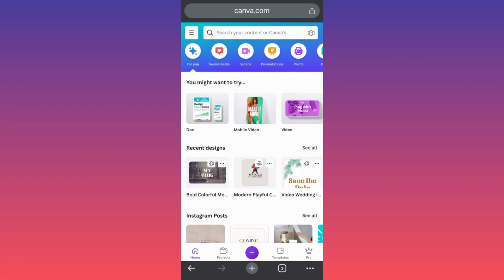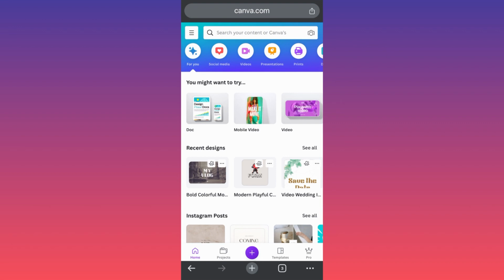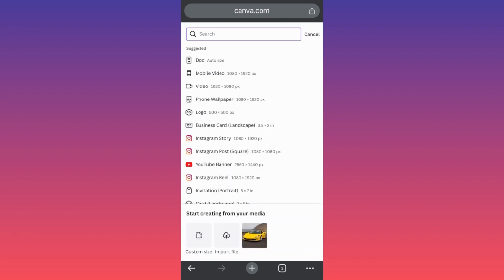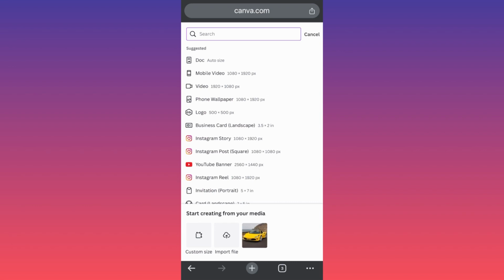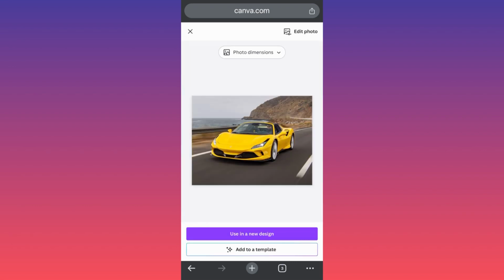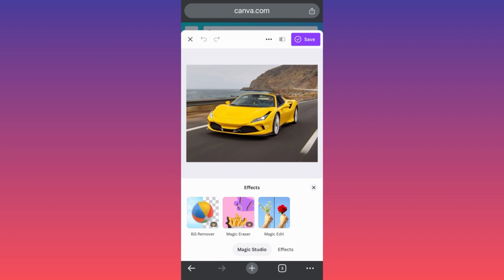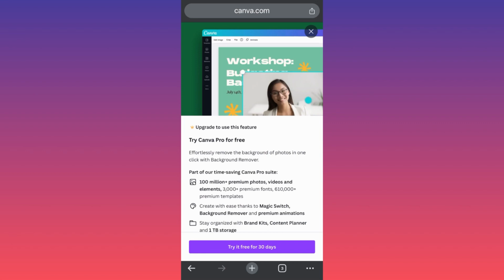How to remove background in Canva in 2024 (Step by Step)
In this how to remove background in canva tutorial video you will learn how to remove background in canva pro and how to use canva background remover as well as how to remove photo background in canva and how to remove background in canva free or how to remove photo background in canva and how to remove green background in canva. In this tutorial video, you will discover how to remove backgrounds in Canva. The content will cover the process of removing backgrounds in Canva Pro, using the Canva background remover feature. You'll learn how to remove photo backgrounds in Canva, whether for free or with Canva Pro, and even how to remove a green background in Canva. Follow the step-by-step instructions provided to achieve effective background removal in Canva.

📚Elon Musk's Secrets to Success:

📚Maximize Results with GPT-3: